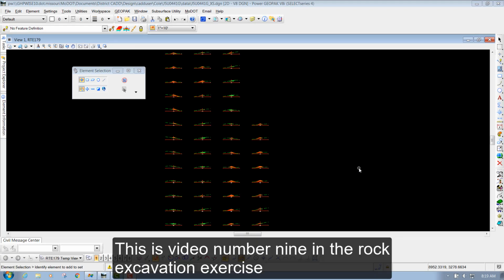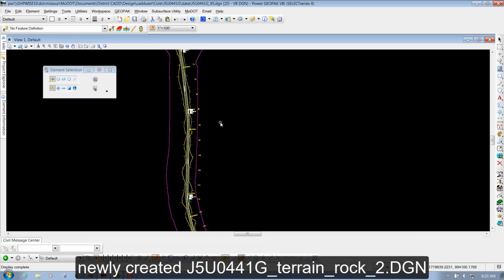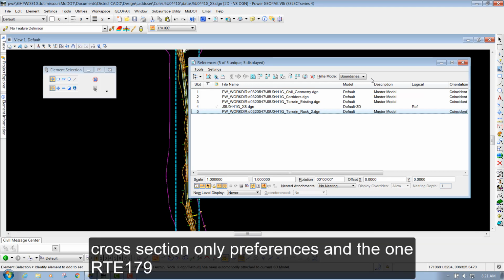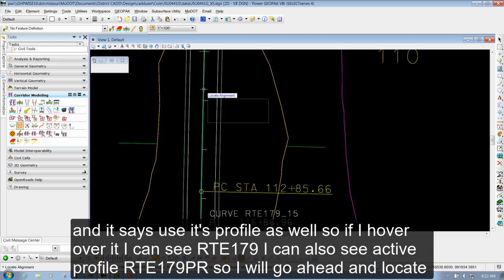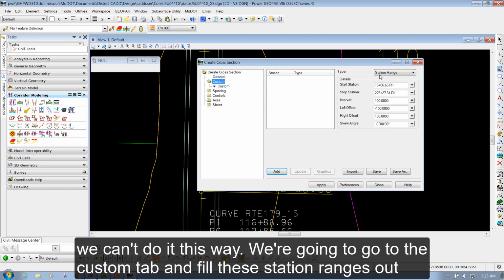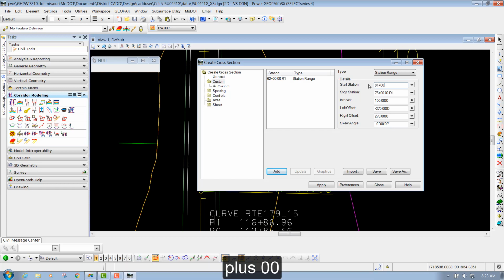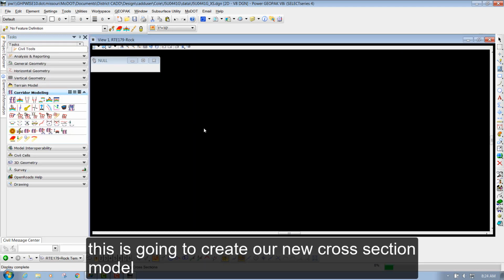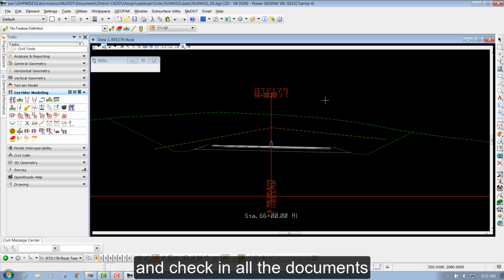Road2 SS4 6.9 Rock Excavation Create Cross Section with Rock Surface